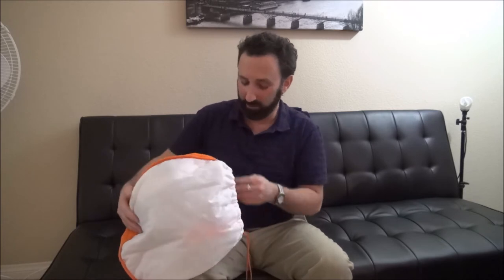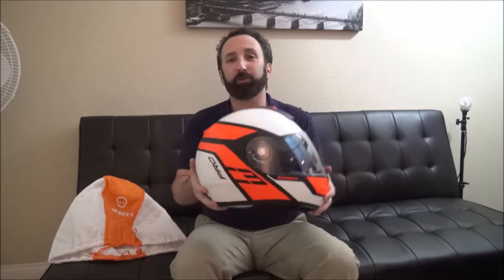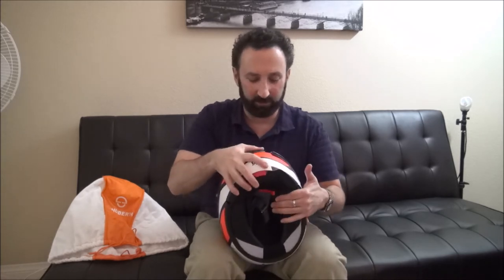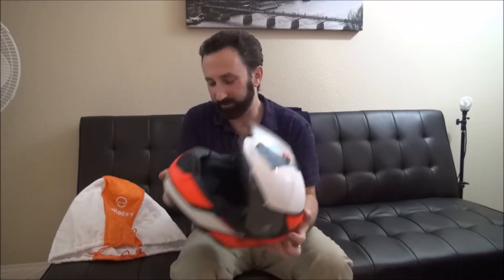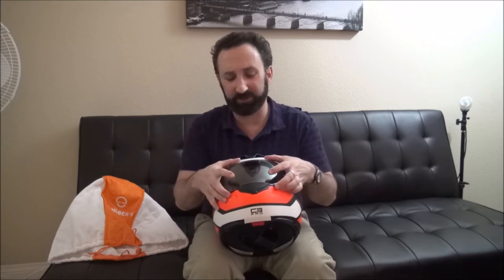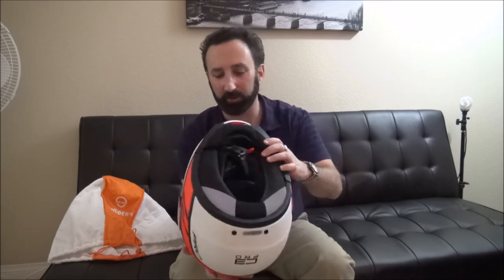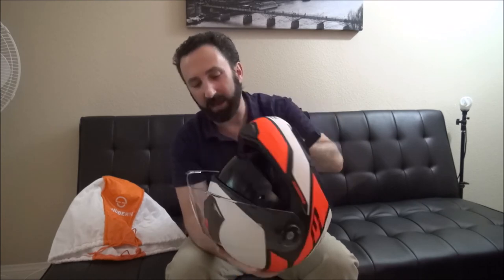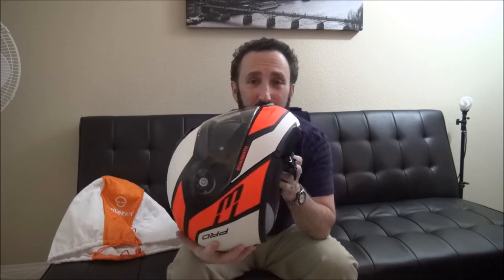MOTORCYCLE HELMET REVIEW - SCHUBERTH C3 PRO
If there's ever a time when it's good to have the best in the world, it's motorcycle helmets. I got the new Schuberth C3 Pro helmet and I love it. Its modular design makes it easy to put on and take off and comfortable when I need extra air and when it's shut, it's so quiet. It transformed my riding experience as before I was using a 3/4 face helmet. The C3 Pro is comfortable on long rides and great for the heat of the desert, where I live.